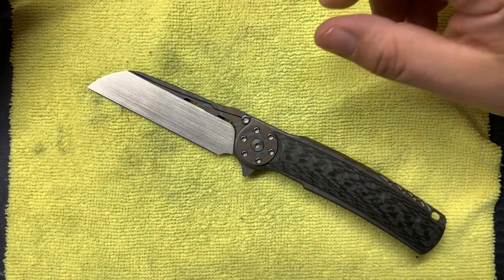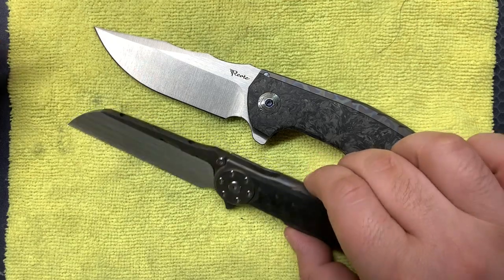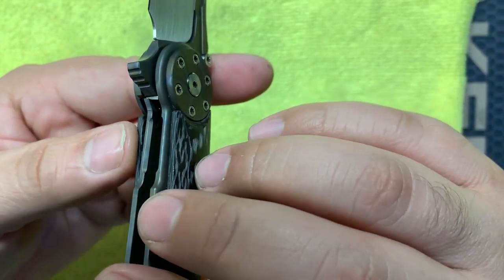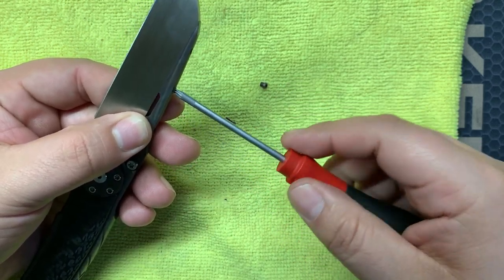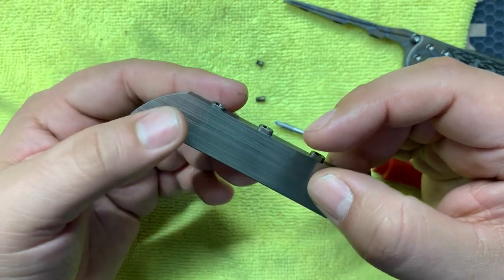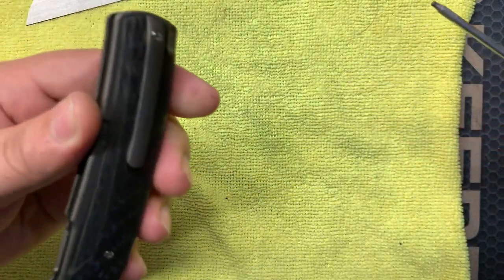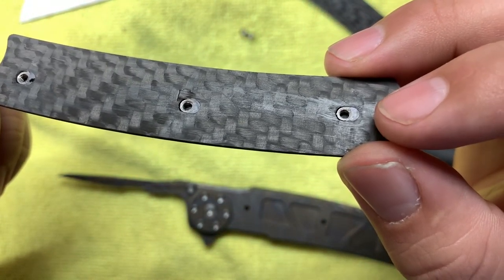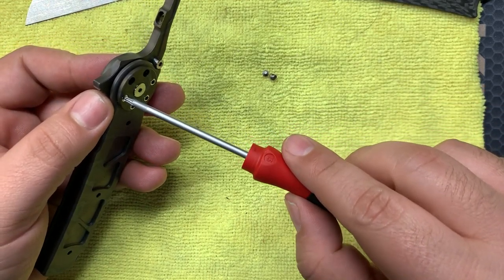Reate Jack 2.0 takedown and review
Quick review and full disassembly video.